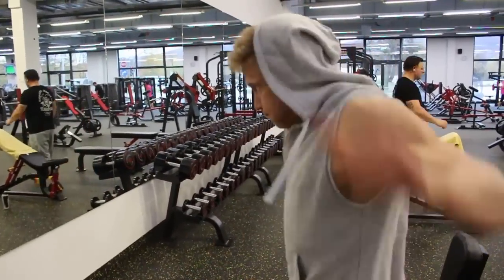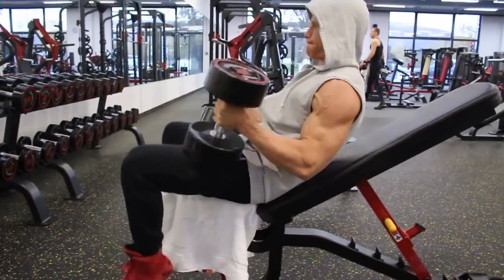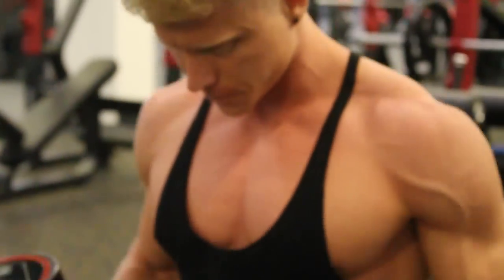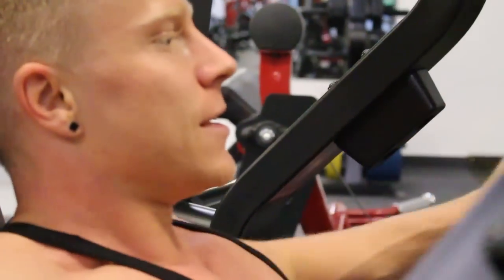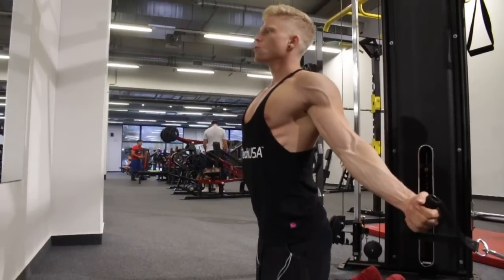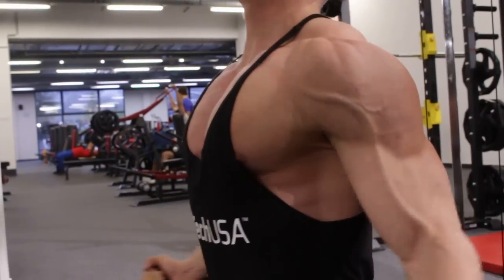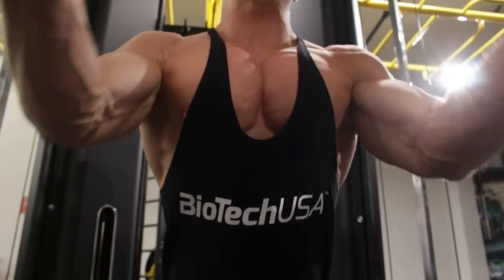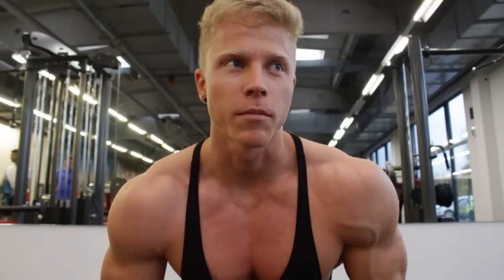OBERE BRUST TRAINIEREN - Übungen für die obere Brust - Brust Workout 2016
Hey Leute,
nachdem euch das Video zum Training für die untere Brust so gut gefallen hat, gibt es jetzt natürlich auch ein Video zum Thema obere Brust trainieren! Ich zeige euch in diesem Video drei verschiedene obere Brust Übungen.
Zuerst der Klassiker: Schrägbankdrücken mit der Kurzhantel! Achtet hier darauf, dass ihr euch wirklich auf die obere Brust konzentriert und den Winkel der Schrägbank nicht zu steil einstellt.
Als 2. Übung machen wir eine Brustpresse. Und zwar einarmig! Eine super Übung um die obere Brust wirklich effektiv zu trainieren. Zum Schluss machen wir noch etwas obere Brust am Kabelzug. Denn auch eine Isolationsübung wie zB am Kabelzug ist wichtig, um der Brustmuskulatur einen maximalen Wachtsumsreiz zu geben. Achtet natürlich immer darauf die Übungen wirklich sauber auszuführen und den Zielmuskel gut zu spüren. Nur so könnt ihr eine Schwachstelle wie zum Beispiel die Brust, in eine eurer Stärken umwandeln!

Viel Erfolg beim Anwenden der Tipps und bis zum nächsten Mal!